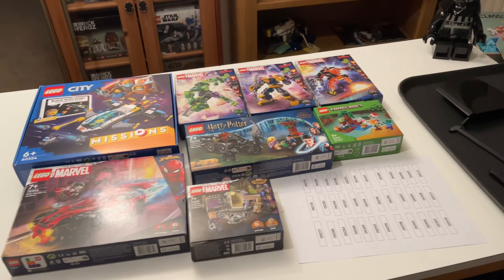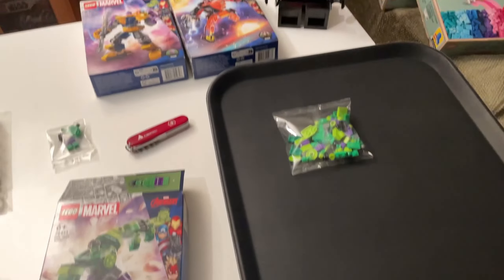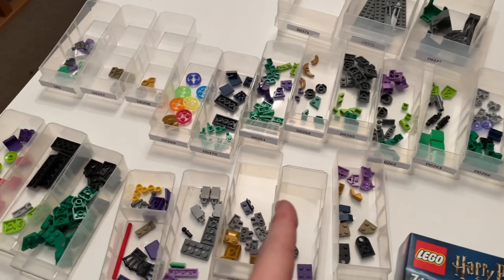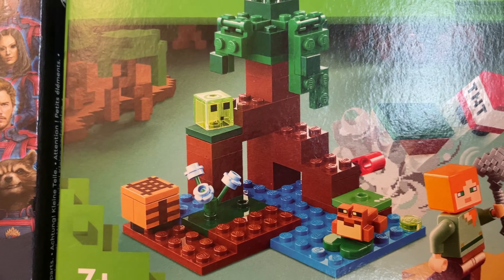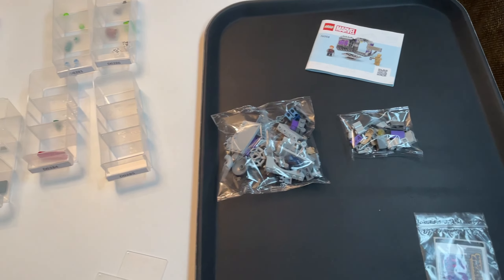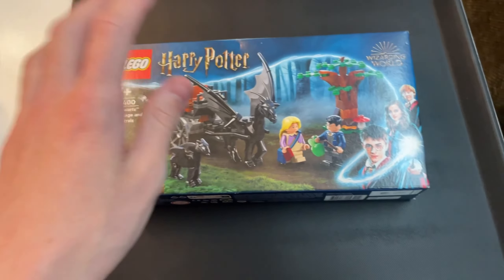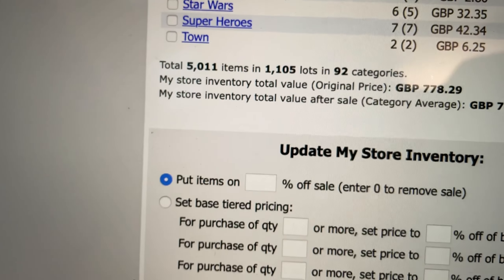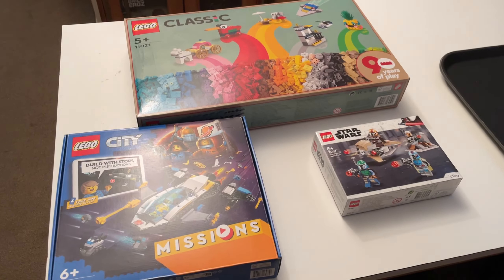Reaching 5000 Parts on the Store! | LEGO Vlog #7 | Starting a Bricklink store in 2023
In this video I part out lots and lots of sets to help get the store over 5000 pieces! This video is longer than my usual videos due to all the sets we part out but I hope you enjoy :D

Ebay Store

I am currently in the works of making an amazing LEGO Bricklink Store and I want to bring you guys on this journey with me!
My aim is to hit 1000 subs by the end of the year! Please help me in reaching that goal!
The Bricklink store is now open! I am going to continue parting out sets in vlogs as well as packing orders etc etc in my upcoming videos!